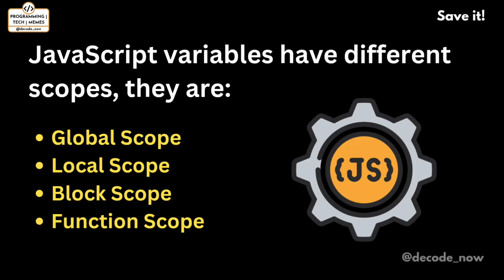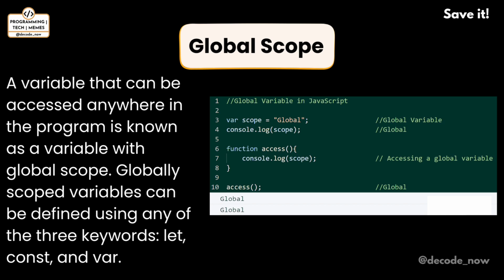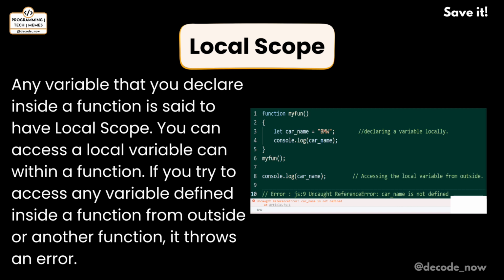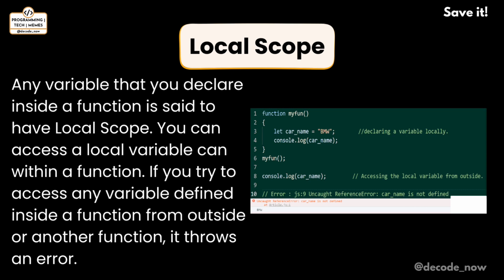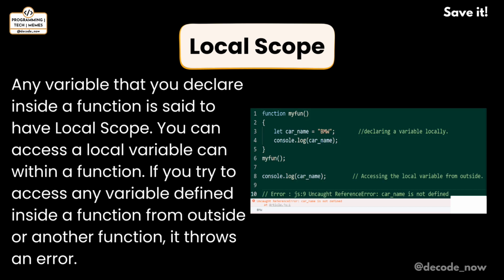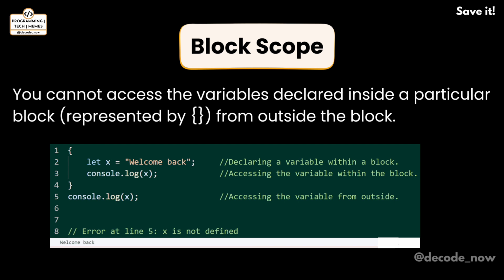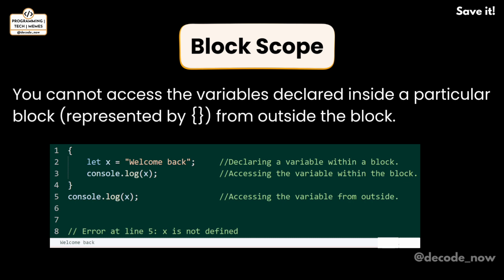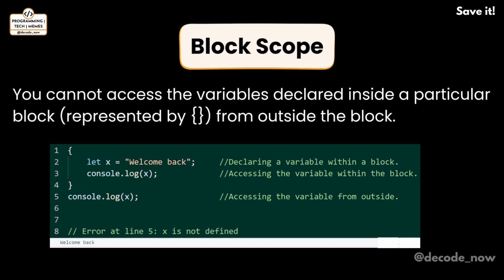JavaScript Series #6 | Scopes